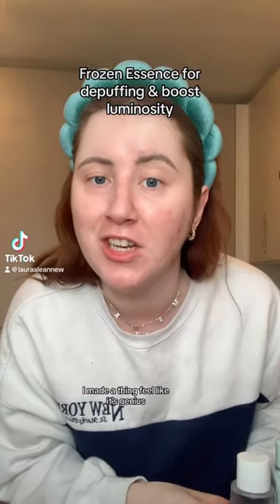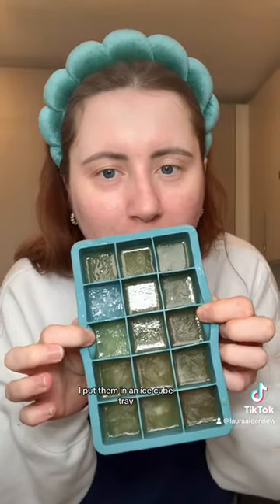Have you tried freezing your essences?